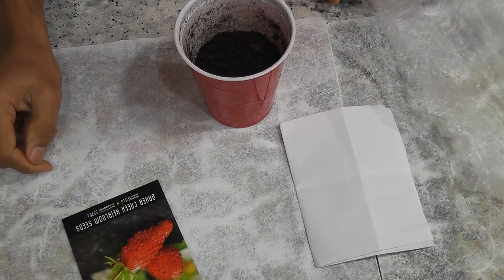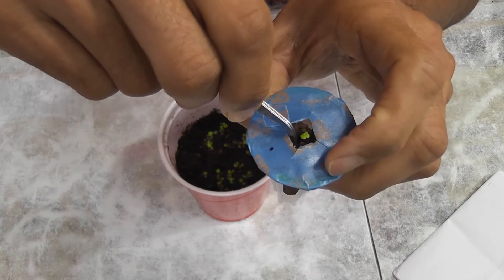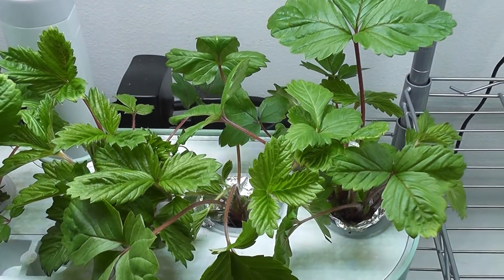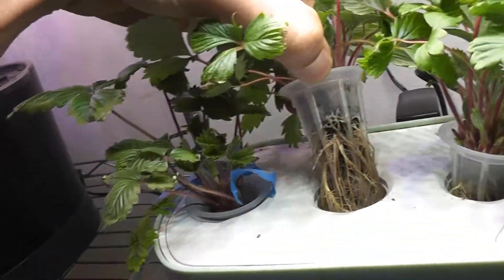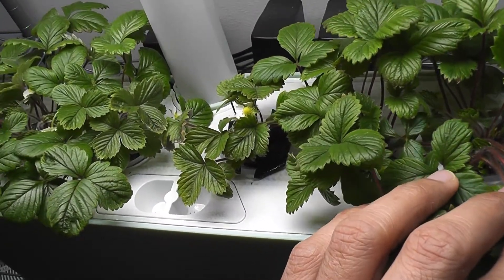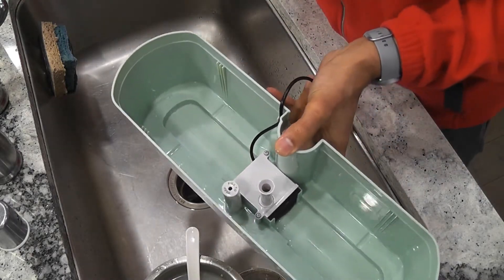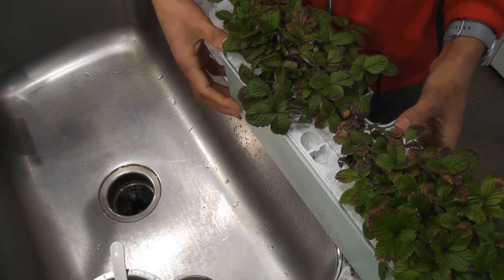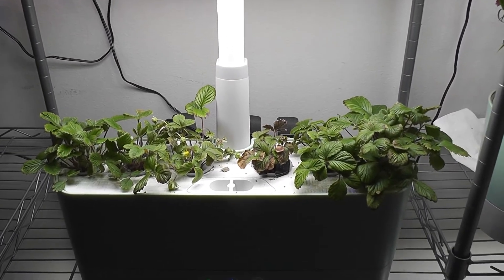Grow strawberry in Aerogarden - From seed to first strawberry harvest (in 12 weeks) (Hydroponics)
Grow strawberry in Aerogarden - Started from seed and all the way till first strawberry harvest - including root rot issues and recovery tips.